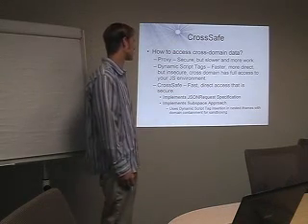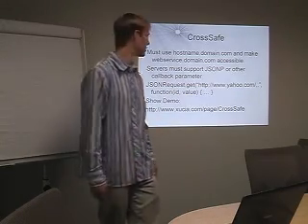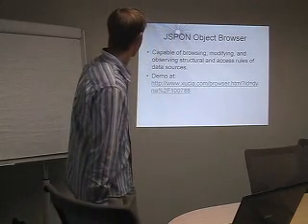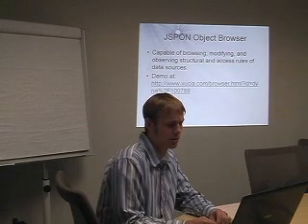Advanced JSON part 3